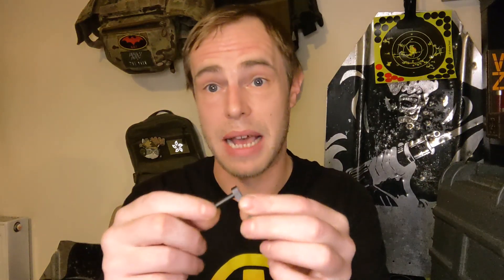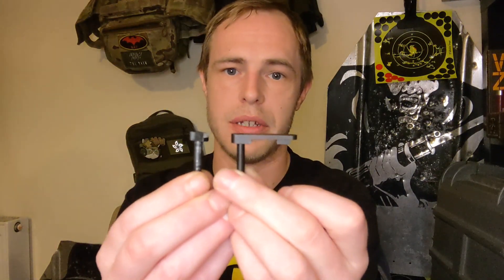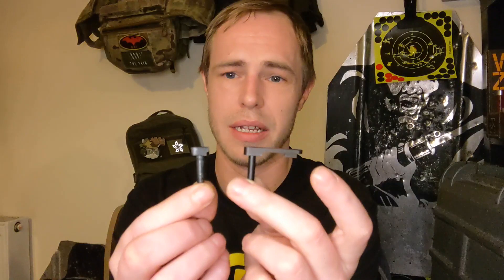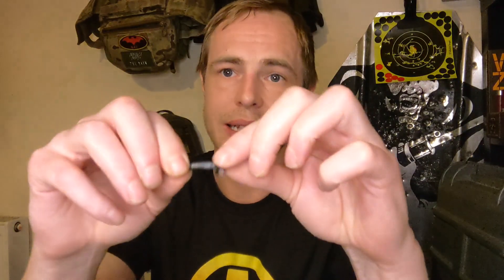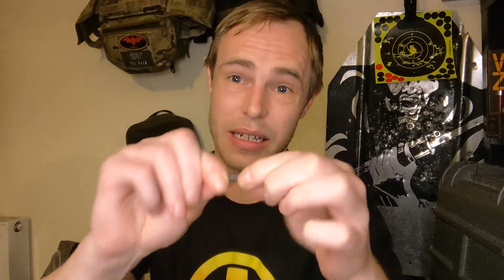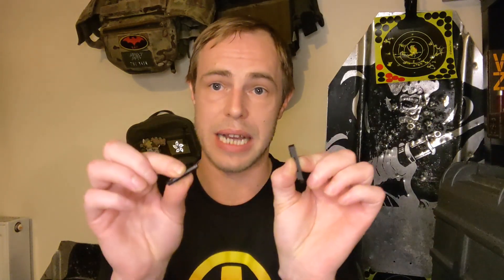Does Angry Gun have a Quality Control problem?? (Airsoft)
My most recent angry gun purchase turned out to be a real disappointment and it appears the QC issues are back!!!